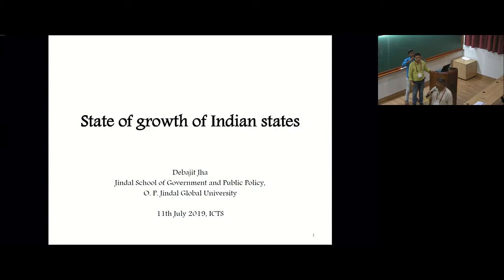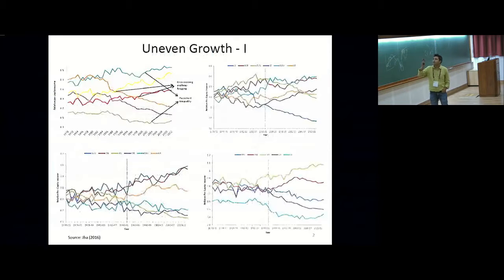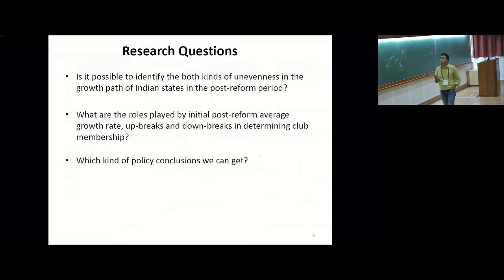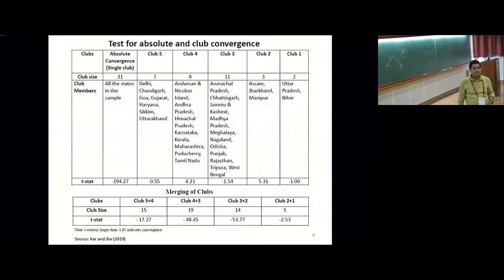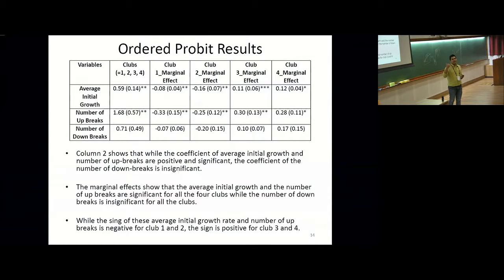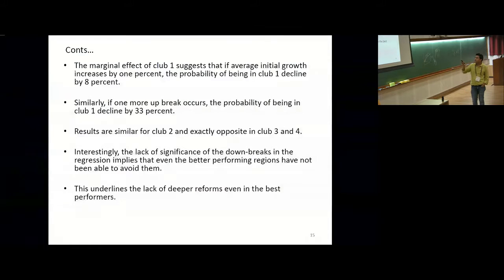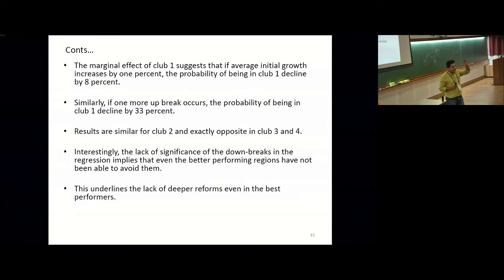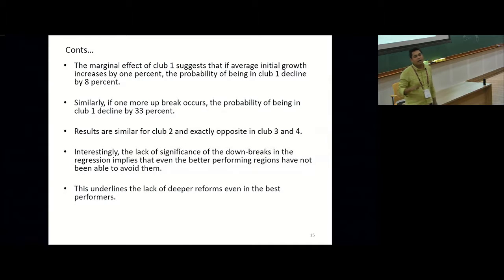State of growth of Indian states by Debajit Jha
Program

This two month long program will consist of the following activities:

15 - 31 May, 2019: The two week long Summer School will introduce participants to the most frequently used mathematical and computational methods. They are -

1. Genetic Algorithm (GA) and Game Theory
2. Agent Based Models or Individual Based Models (ABM or IBM)
3. Network Analysis Time Series Analysis
4. Time Series Analysis

31 May - 08 July, 2019: Summer research program. A few selected fellows will get a chance to work on a project mentored by subject experts..

08 - 12 July, 2019: One-week Discussion Meeting. This will have talks by researchers from different areas in Social Sciences with interest in methodologies and applications. The summer research fellows will also present their work. Considerable time will be reserved for discussions and interactions.

0:00:00 State of growth of Indian states
0:00:36 Introduction
0:03:36 Uneven Growth - I
0:05:39 Uneven Growth - II
0:07:23 Research Questions
0:07:55 Methodology
0:09:13 Test for absolute and club convergence
0:10:03 Relative transition path of the five clubs, 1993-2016
0:10:33 Q:
0:11:58 Robustness of the club convergence results
0:12:19 Identification of Growth Breaks
0:14:18 Ordered Probit Results
0:17:02 Conts...
0:20:39 Q&A